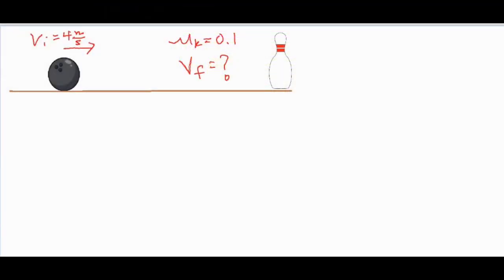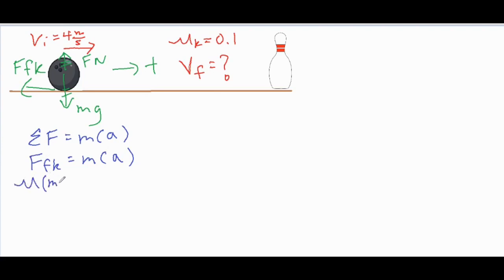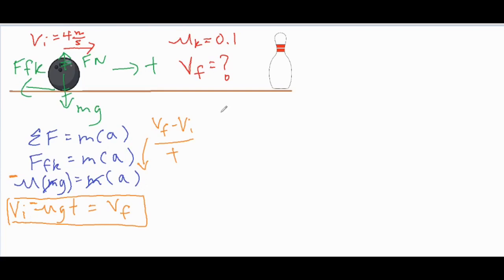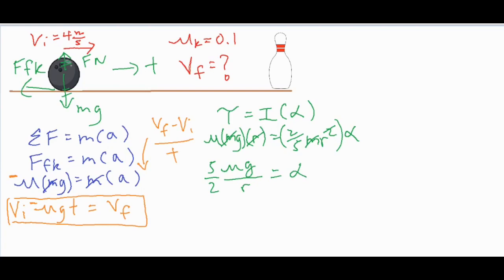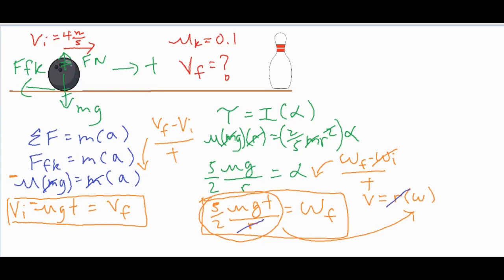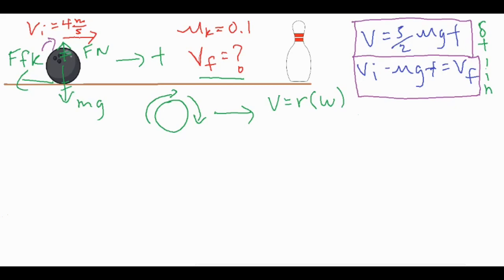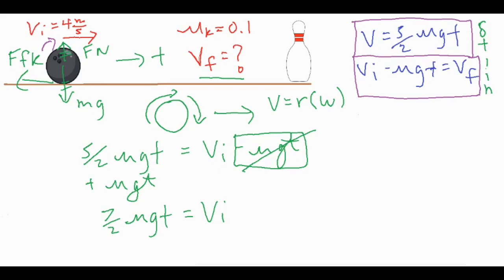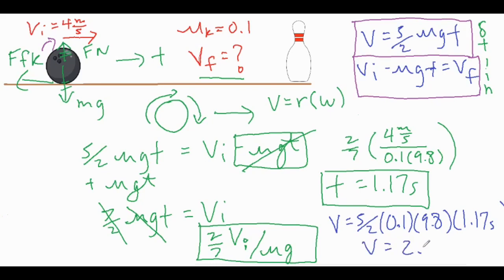What is the Final Velocity? (While SLIPPING 🎳)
In this video, a bowling ball is rolled down a lane and rotates and slips simultaneously.  A series of formulas are utilized to solve for the amount of time the ball slips for as well as the final velocity while it's slipping.